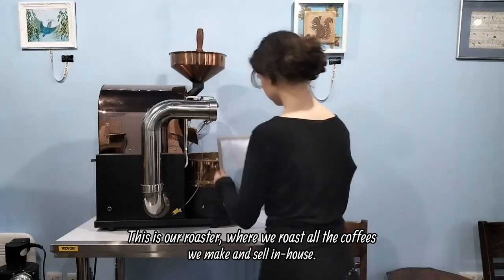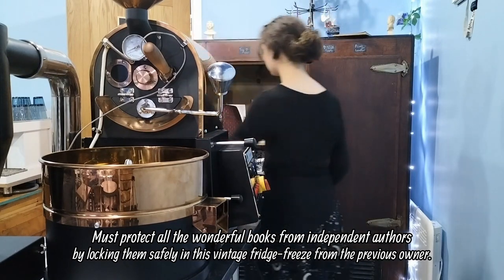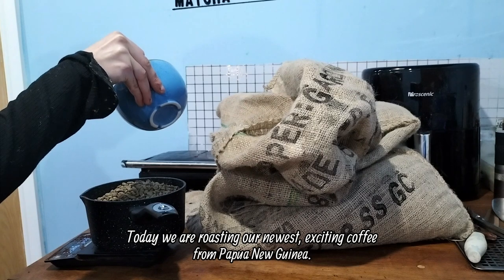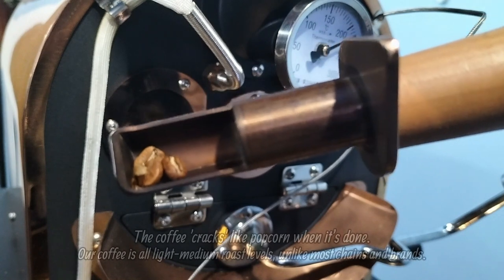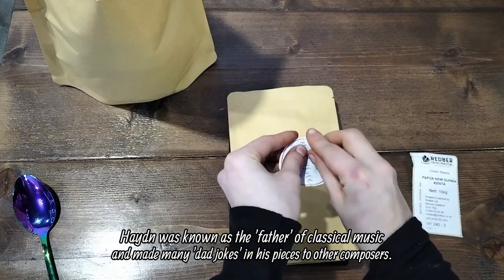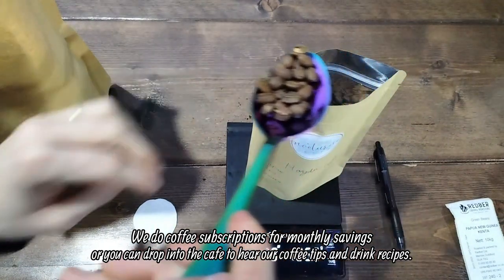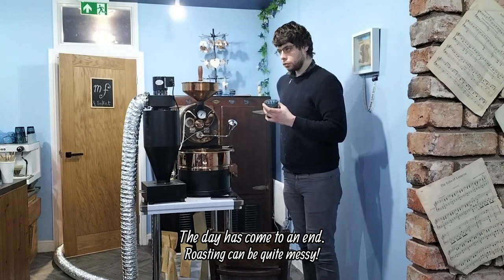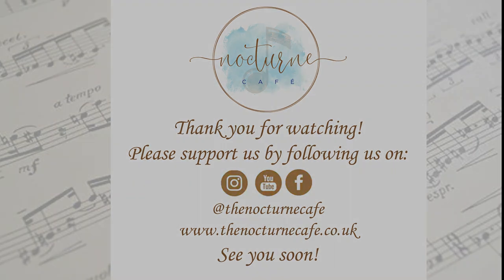Roast with Us : Cafe Vlog - Day in the Life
Join us at The Nocturne Cafe in Stockport, Greater Manchester as we roast Papua New Guinea to our signature light roast 'Haydn' on our 1kg small-batch Dalian Amazon roaster.

You can find our coffee in the cafe at 143 SHaw Heath, SK2 6QZ, for monthly subscriptions and bundle savings.